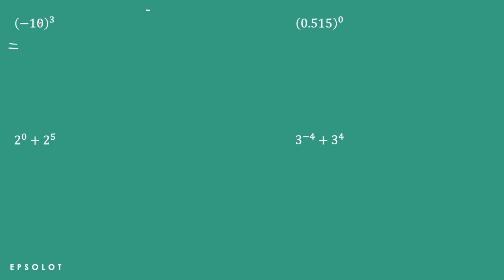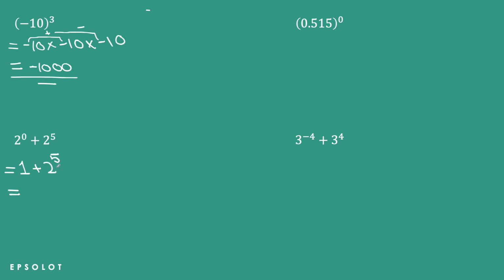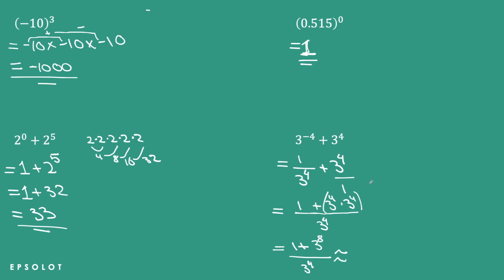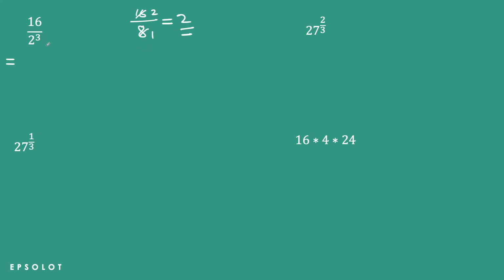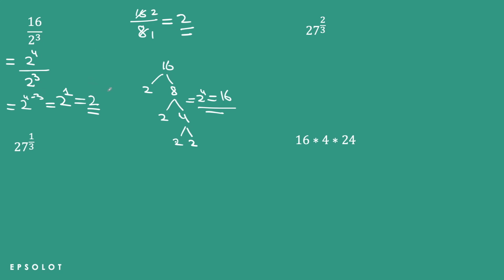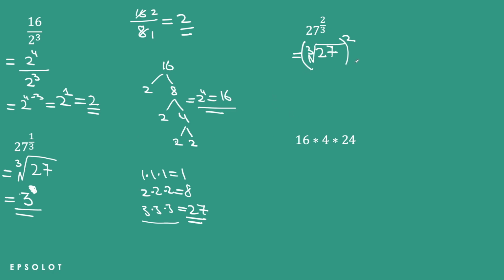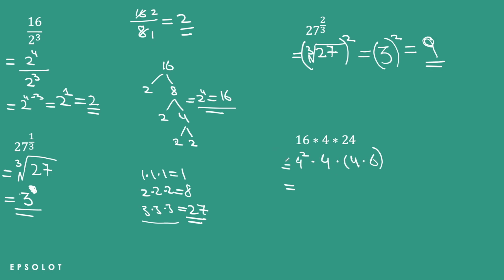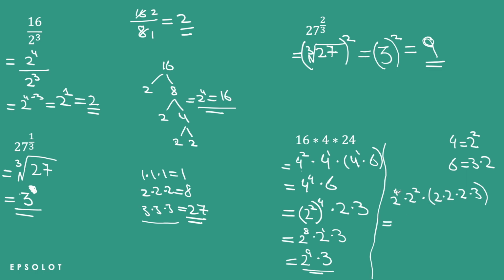Solving Basic Exponential Problems | Exponentials | Mathematics | Epsolot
Check out our video where we solve 10 different examples with Index laws.

Epsolot is an online platform aimed at providing educational content for younger generation. Do check out our videos and remember to susbcribe and like to support us! :)